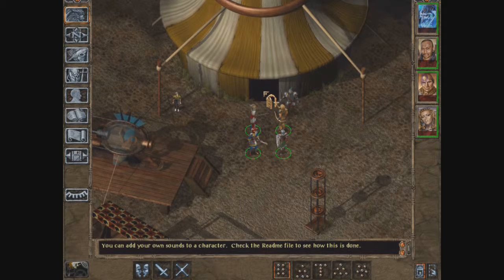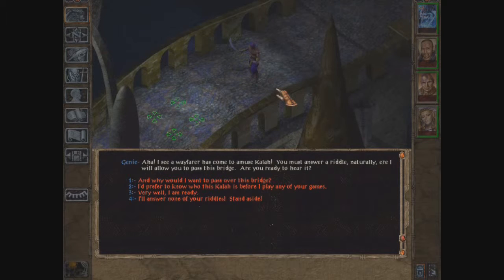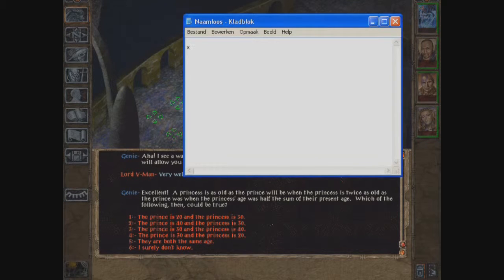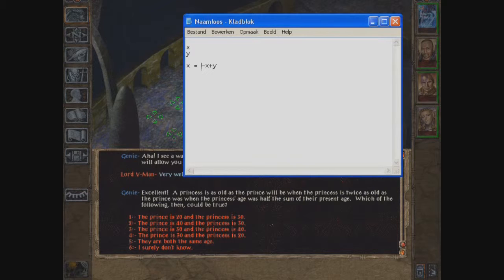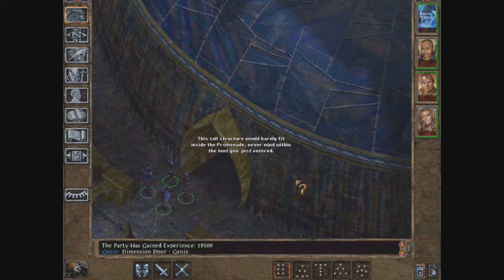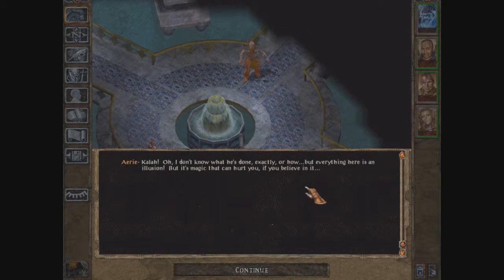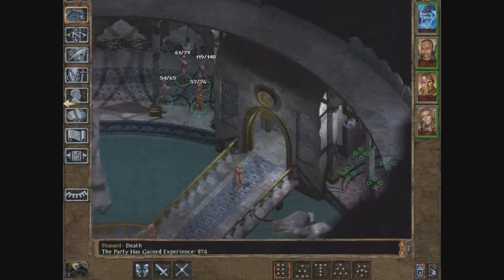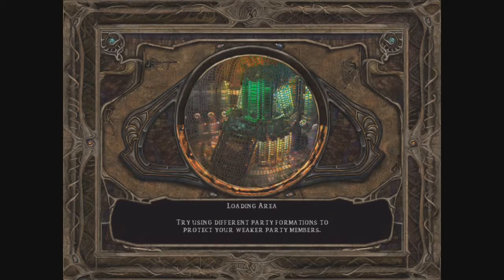Baldur's Gate II - Part 11- Mathematics Time (HD)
Welcome to the eleventh part of my complete Baldur's Gate 2 walkthrough
In this part, I solve a mathematical problem posed by a genie...

If you have any questions, just post a comment